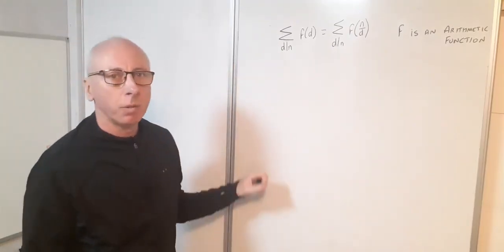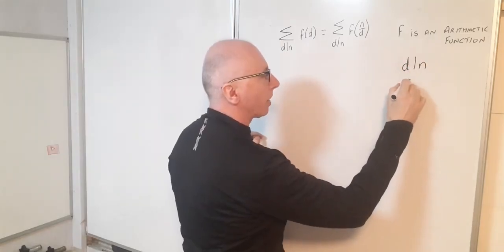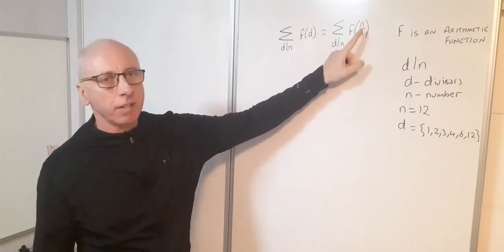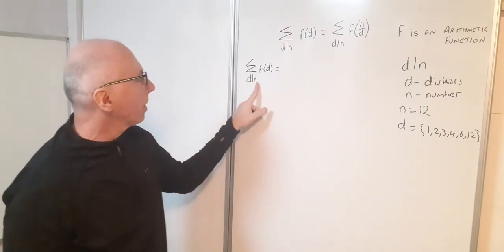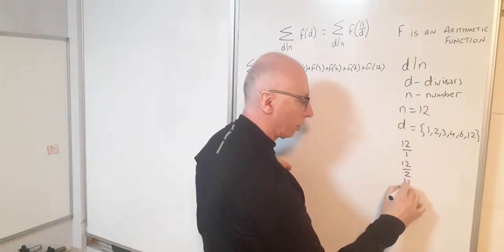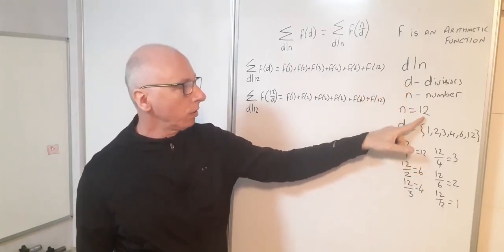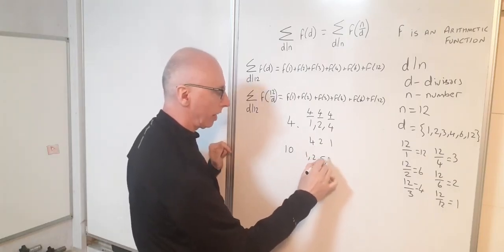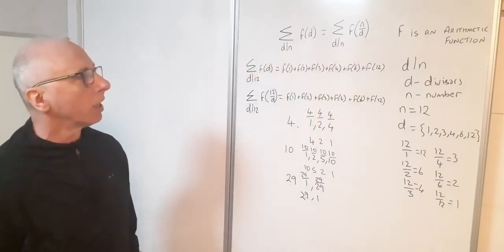Sum of Arithmetic Function and Divisors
This video discusses the sum of arithmetic functions and sum of functions with the number divided by each of its divisors.